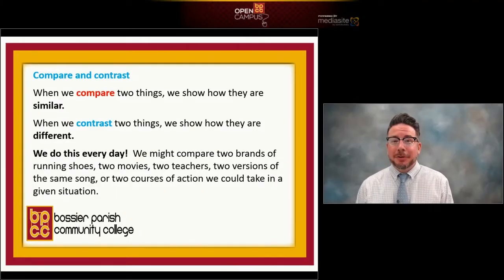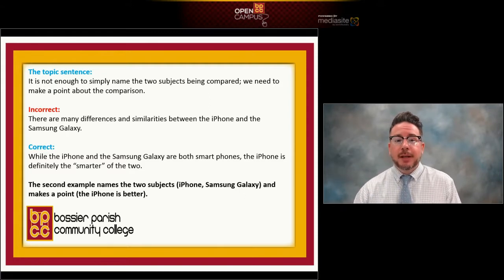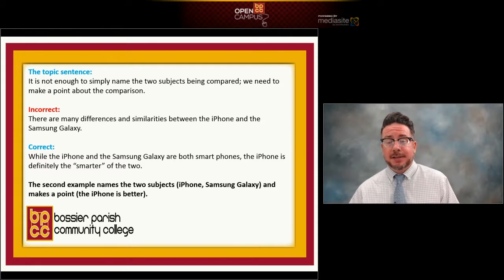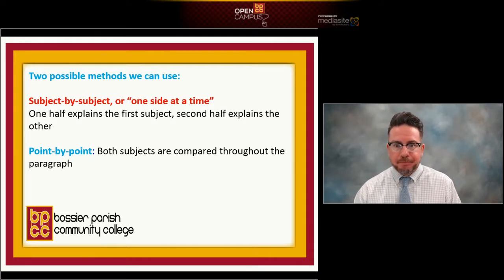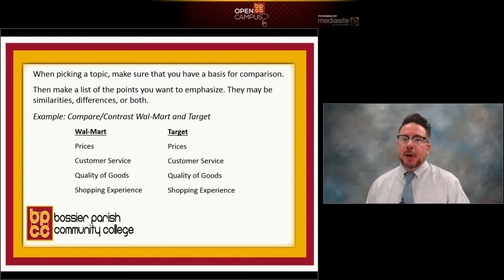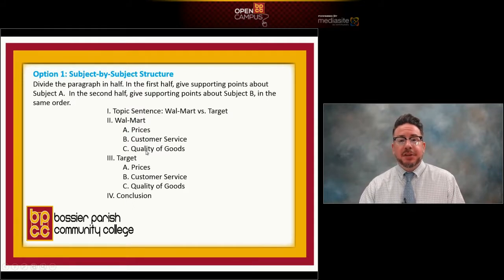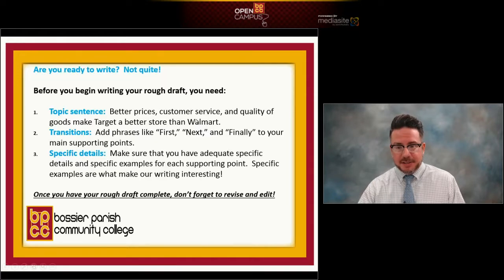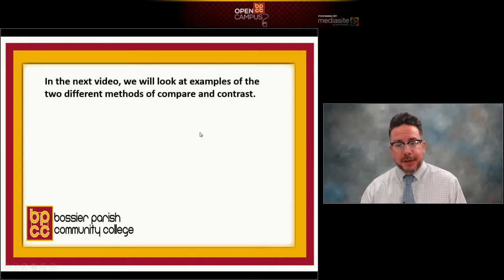6 3 Compare and contrast